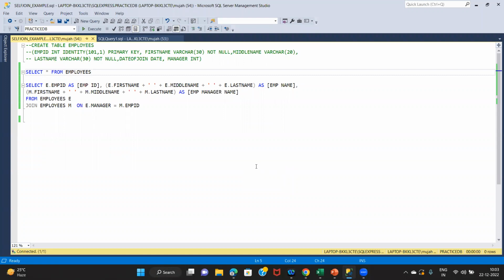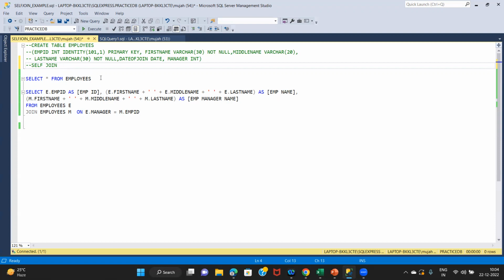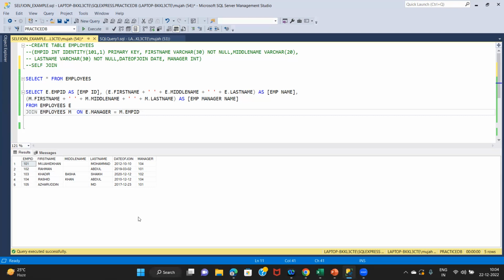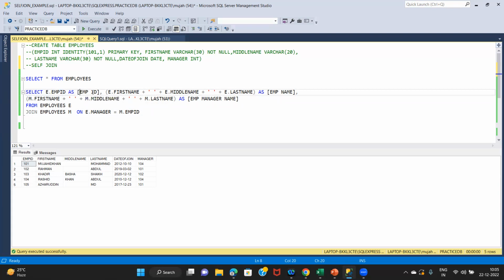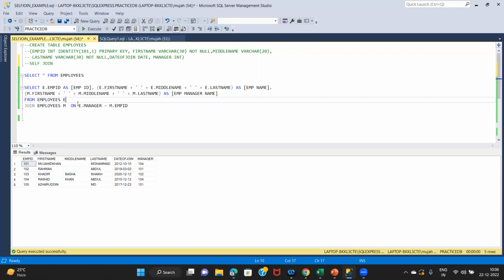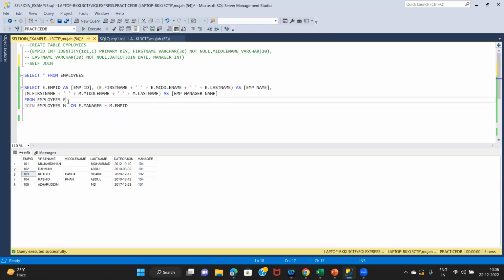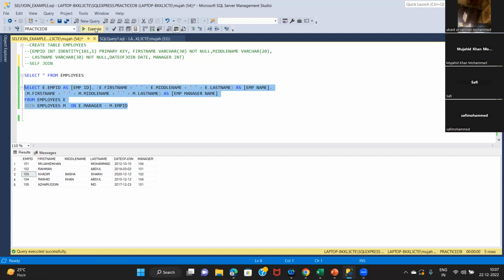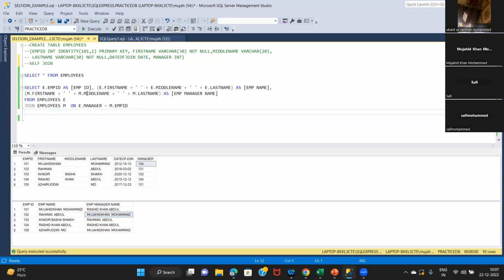14 JOINS PART 3 FINAL Mujahid Khan